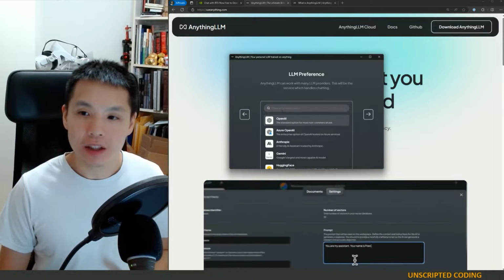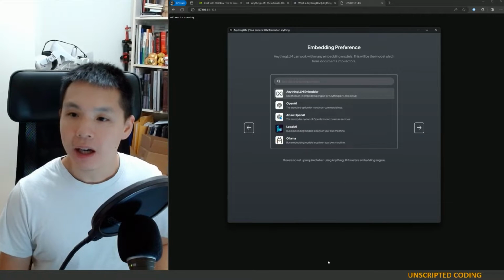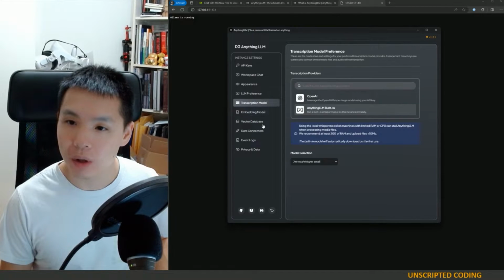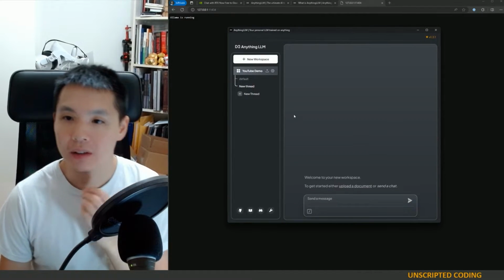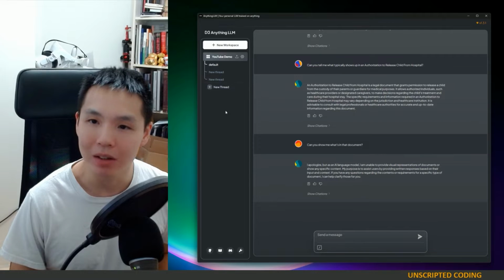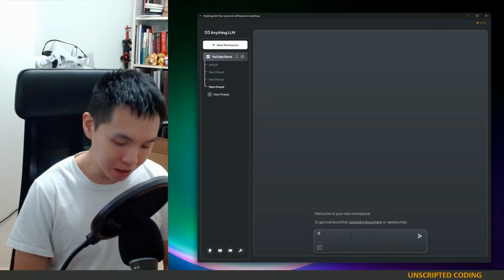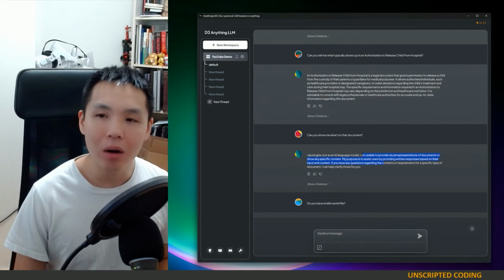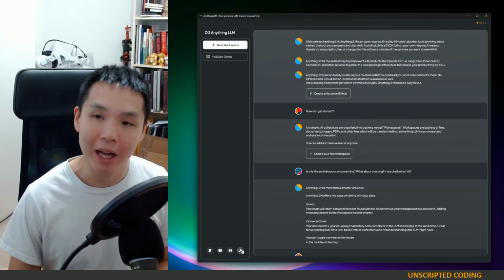Offline AI Chatbot with your own documents - Anything LLM like Chat with RTX - | Unscripted Coding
Running an AI chatbot all within your own computer with no internet connection?  That's coming in the near future and Nvidia Chat With RTX led the way.  Anything LLM is an open source alternative that could potentially provide similar benefits.  We test this out to see how it work.